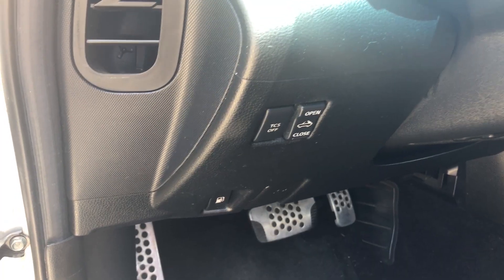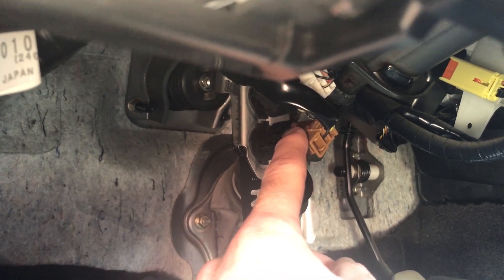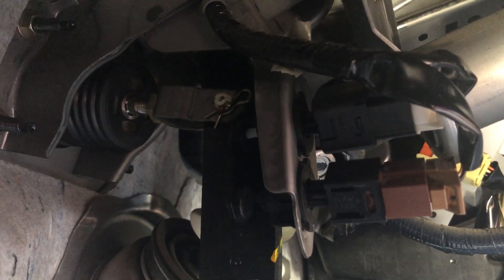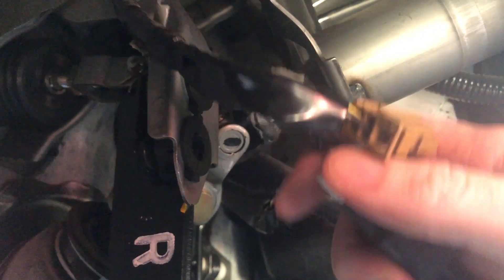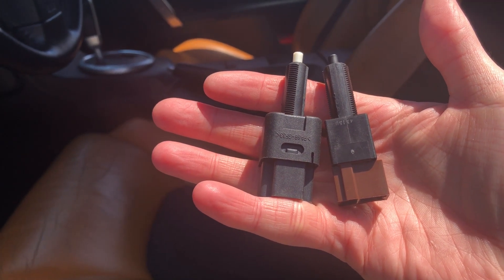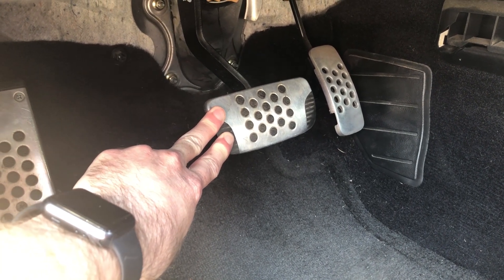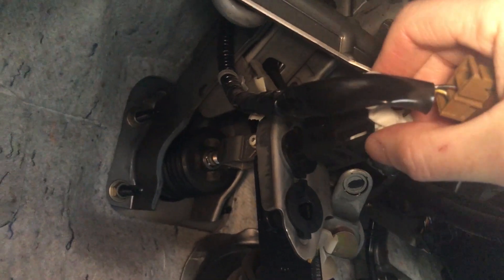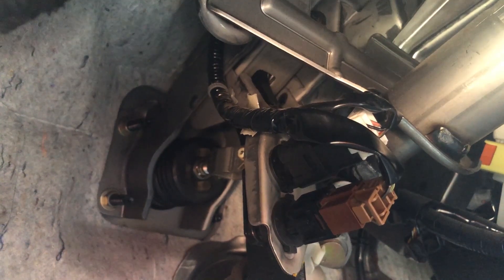Nissan 350Z Convertible Top Won’t Move, Brake Lights Don’t Work or Lock up, Cruise Won’t Turn Off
If you have an Automatic you can use one of these:
Brake Light Switch
Cruise Control Switch

I don’t have a Manual but I did some research and think these are what you need. (If I’m wrong please let me know)
Brake Light Switch
Cruise Control Switch for Brake Pedal
Cruise Control Switch for Clutch

This all started when I got my 2005 Nissan 350Z. After a little while the top started getting less and less reliable when I would want to put it up or down.  Eventually it just stopped working completely.  Then I almost got rear ended out driving one day.  That was when I realized something was really wrong.  I found out about the Brake Light Switch and replace it.  My brake lights and convertible top started working perfectly.  But the next time I drove the car there was a new issue.  The brakes would not release, they felt like they were stuck engaged and when I got back the brakes were REALLY HOT.  Thankfully I didn’t even make it out of my addition before I realized there was an issue.  After a lot of research I found that that the brake switch I just replaced was causing my issue.  It was inserted in to far and it was causing the vacuum booster to not be able to release it’s pressure.  Once I figured it out it was easy to fix but I’m hoping this video makes it easier for others to fix their car without having this happen to them.

My Excuse for Buying Stuff is a participant in the Amazon Services LLC Associates Program and other affiliate programs, advertising programs designed to provide a means for sites to earn advertising fees by advertising and linking to amazon.com and other sites at no addition cost to you.
Thank you for supporting My Excuse for Buying Stuff by using these links.  Testing all this hardware is quite expensive.